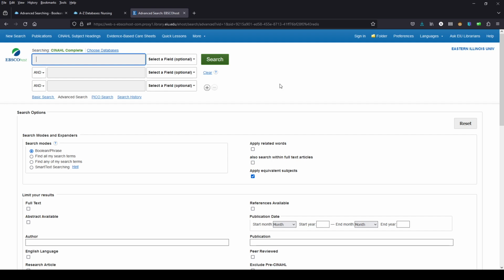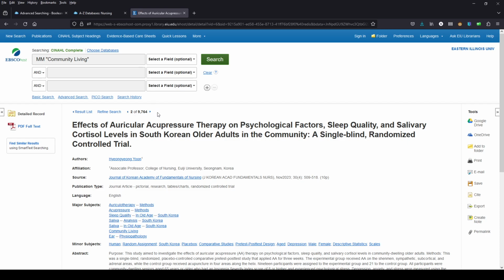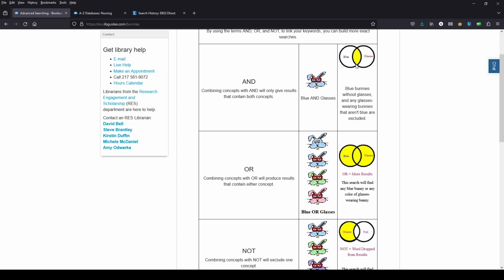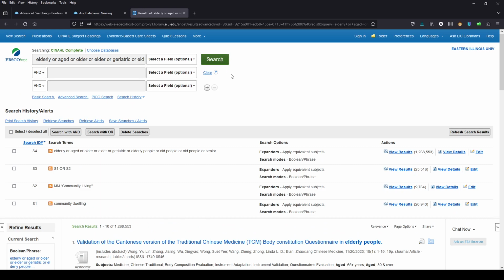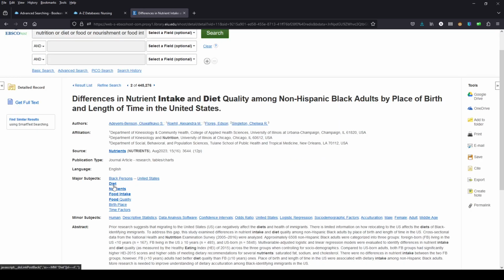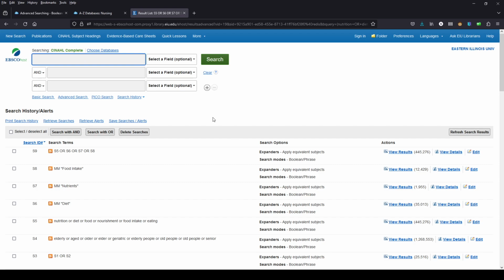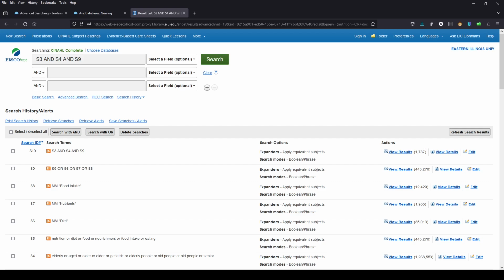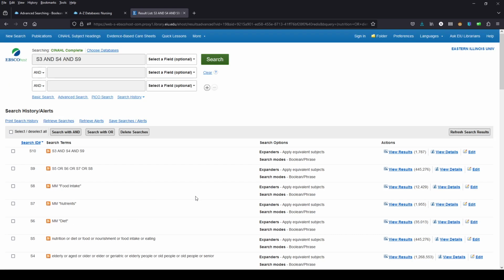Line-by-Line searching in CINAHL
Demonstrates using the Search History feature to combine searches in CINAHL with OR or AND.